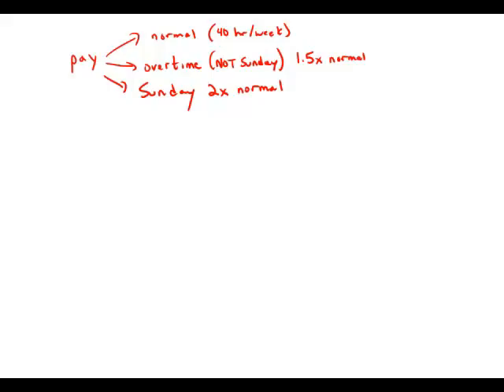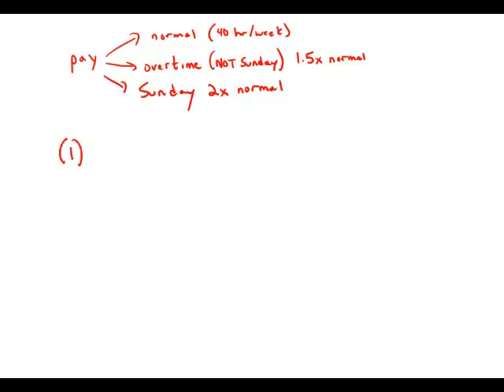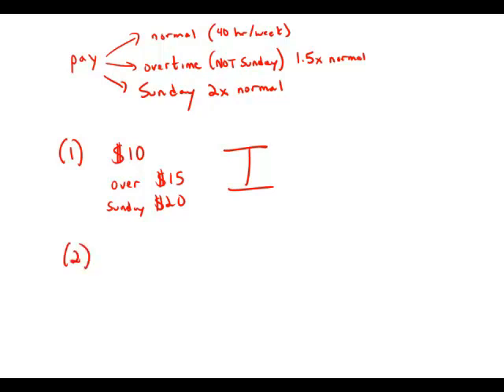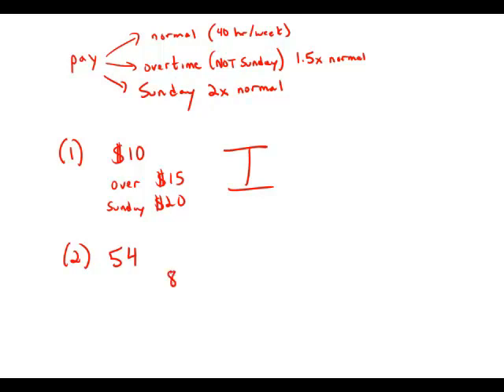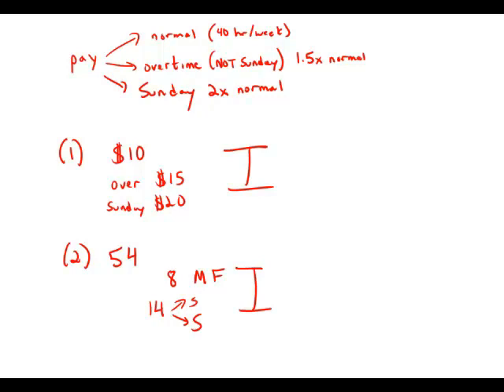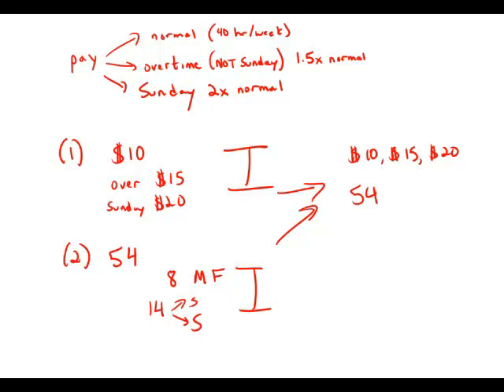GMAT Official Guide 13: Data Sufficiency 124